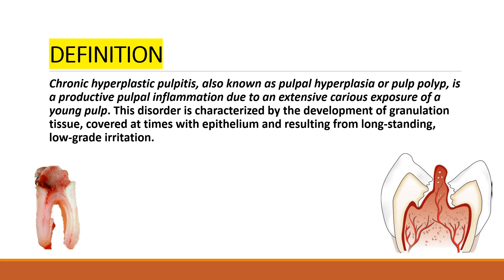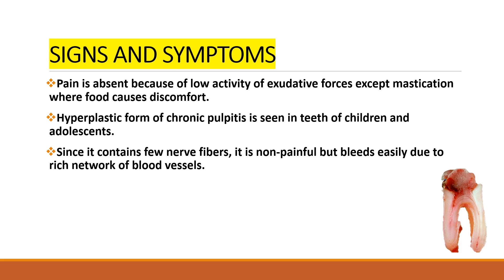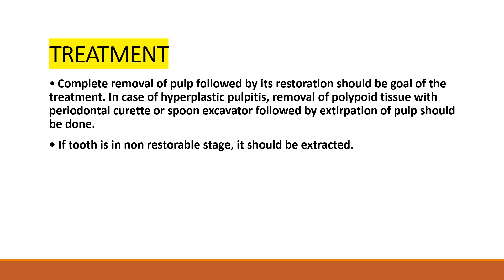CHRONIC HYPERPLASTIC PULPITIS II PULP POLYP II DISEASES OF PULP II SERIES PART 4 II made easy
Hello everyone. The topic for today is diseases of pulp. this is very important as per dentistry as it is the most basic part that you should know. So I'm going to start a series of the diseases of pulp in which I'm going to cover about each and every disease of pulp and peri radicular space in detail. This is the fourth part in which we going to see about the chronic hyperplastic pulpitis which is commonly known as pulp polyp. I hope you will find this video helpful. Thank you